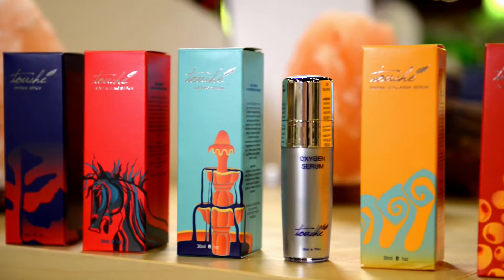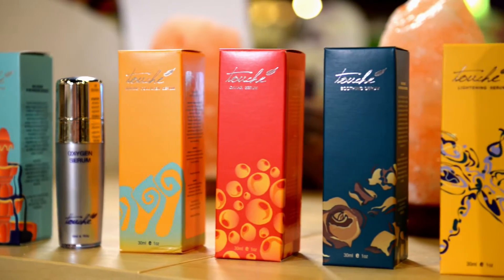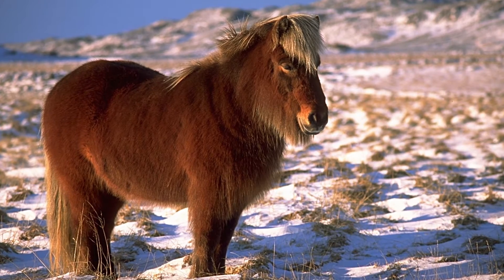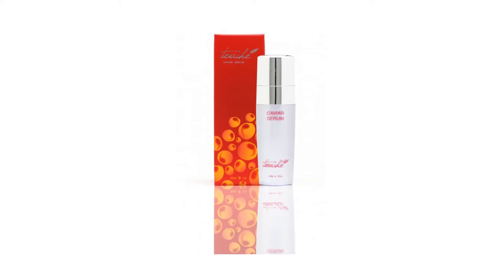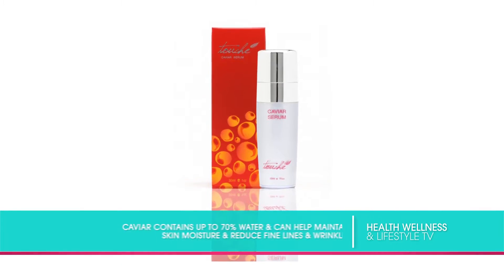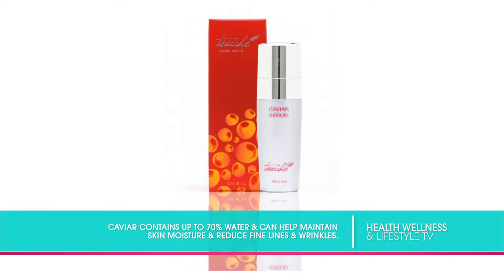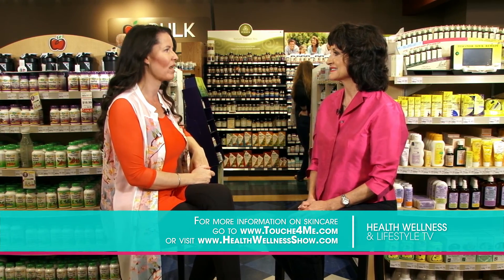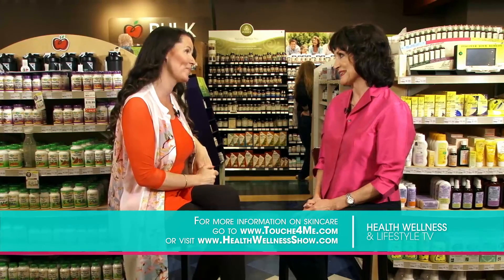DeeAnn Lensen speaks with Tammy-Lynn McNabb about Healthy Skin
DeeAnn, Segment Episode 21 November, 2016